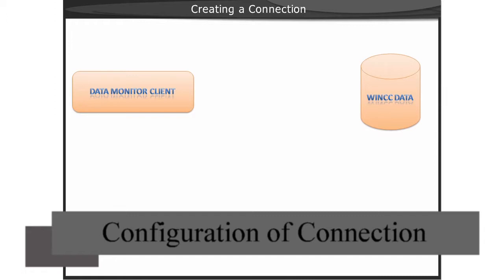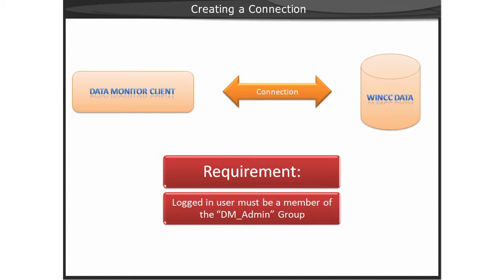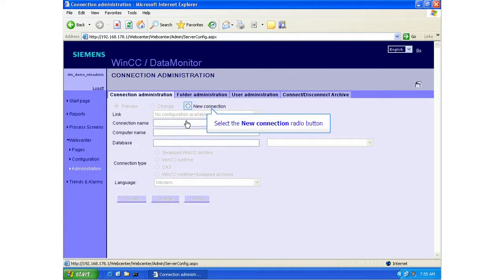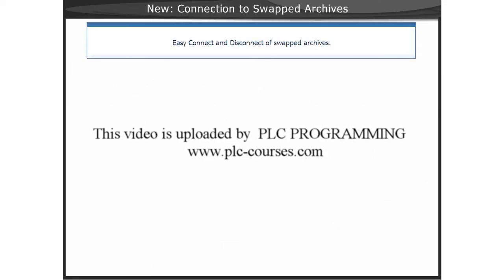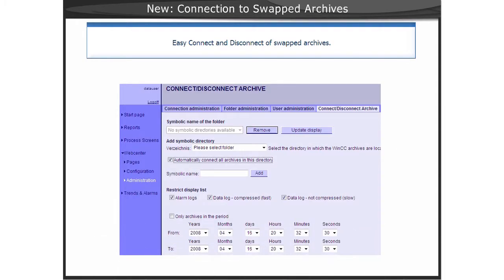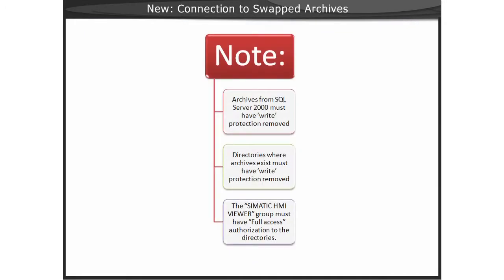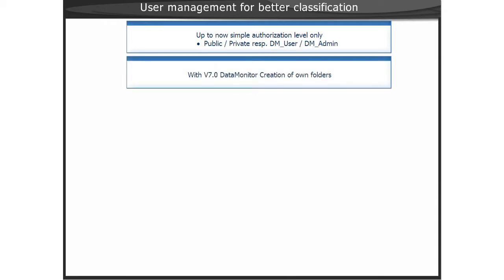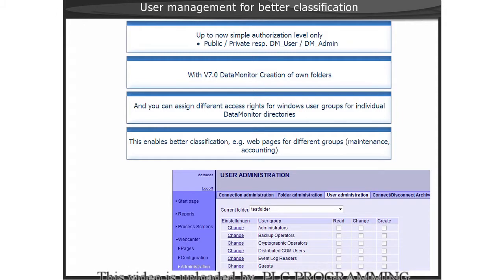10 - WinCC Data Monitor v7 - Configuration of Connection